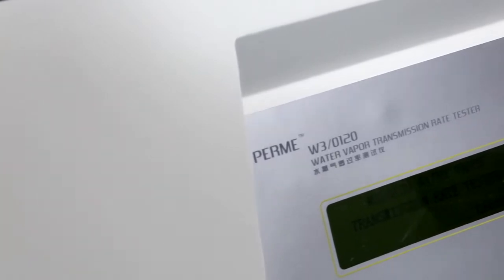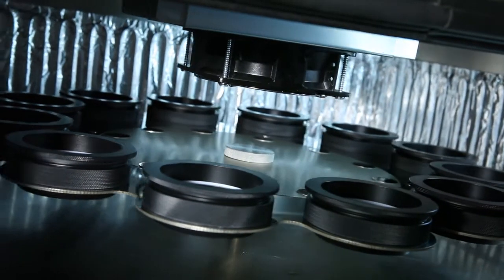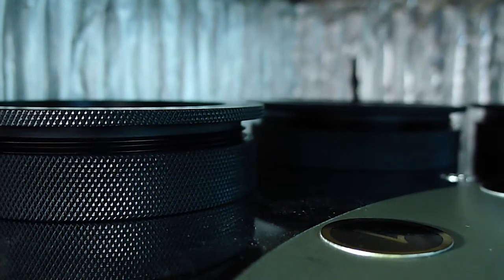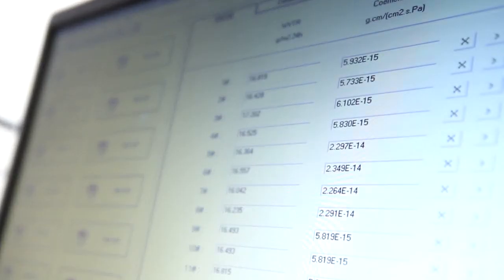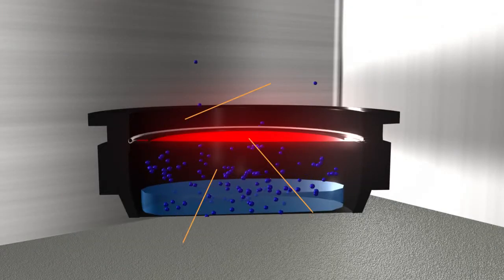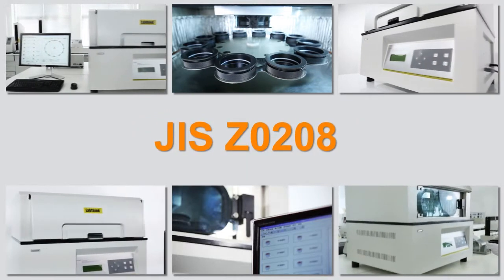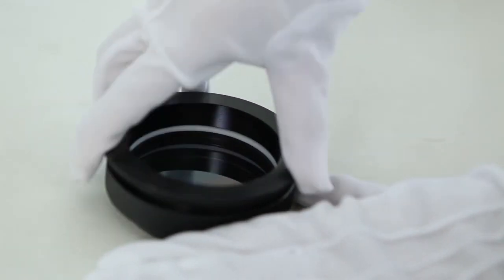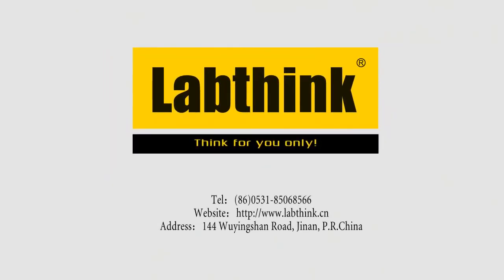W3/0120 Water Vapor Transmission Rate Tester - Labthink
W3/0120 Water Vapor Transmission Rate Tester is based on the cup method, and is professionally applicable to the water vapor transmission rate test of plastic film, composite film, sheets and other materials used in medical and other industry.